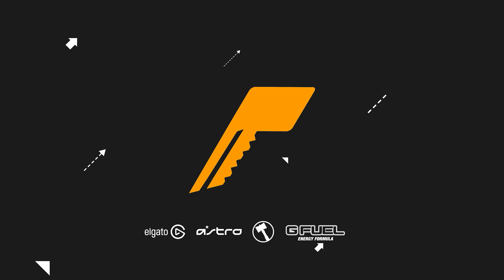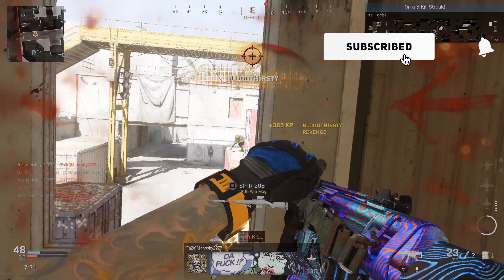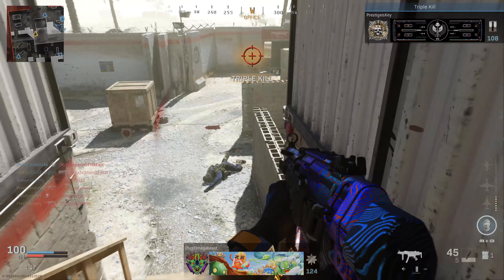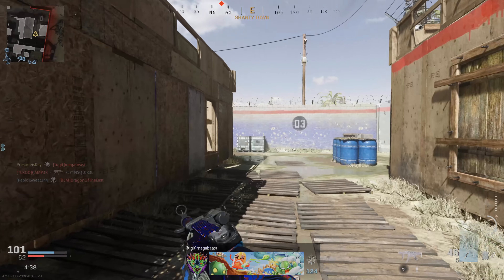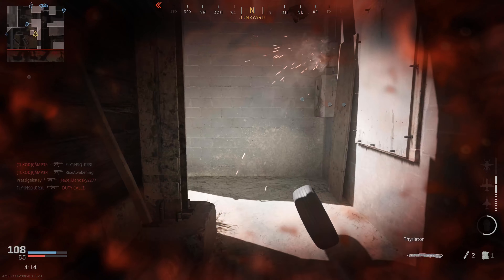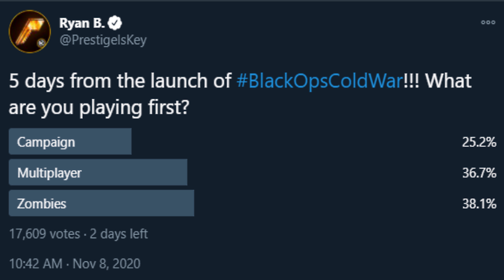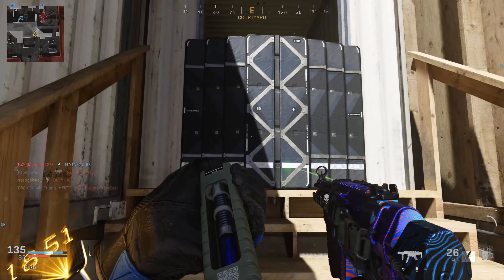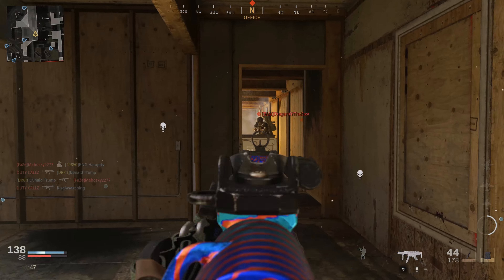Black Ops Cold War early copies be like...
Black Ops Cold War early copies were inevitable but I don't think people expected everything to be locked (even in offline modes) - Do you think this is something that can hold to the global release? on!

Timestamps
0:00 Black Ops Cold War EARLY
0:30 Everything Locked
3:30 Inspects
6:00 Please Like & Subscribe!

Call of Duty: Black Ops Cold War is an upcoming FPS video game developed by Treyarch, Raven Software, and published by Activision. It is the sixth installment of the Black Ops series, and the seventeenth installment in the overall Call of Duty series. Serving as the direct sequel to Call of Duty: Black Ops, Black Ops Cold War is planned for release on November 13, 2020. The open BETA is happening sometime in October we're guessing based off rumors.